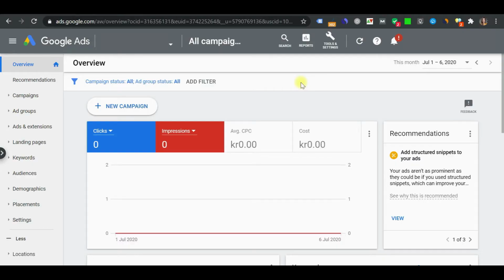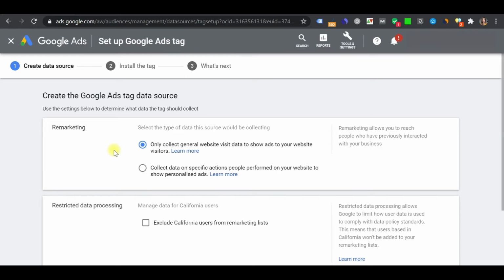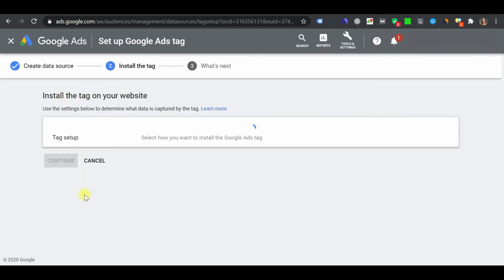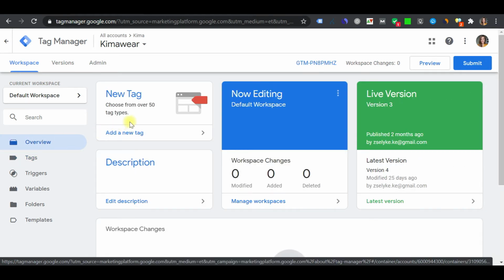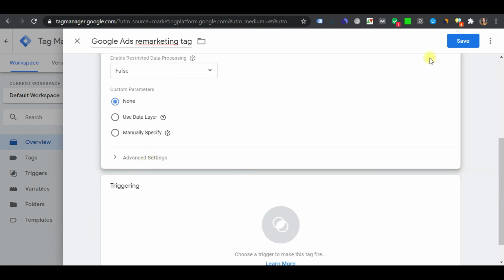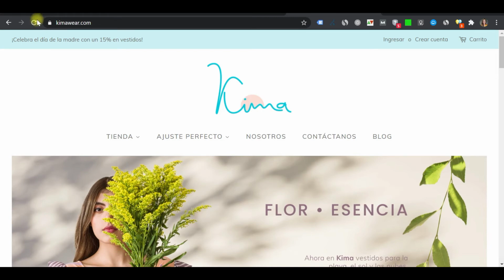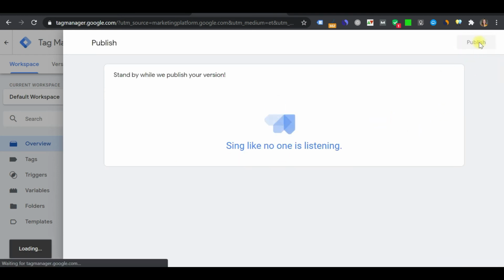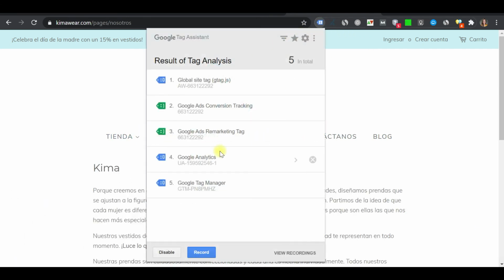Google Ads Remarketing Using GTM / Track Your Website Visitors Easily (step-by-step)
Here is a quick walk-through on how to install Google Ads remarketing tracking using GTM.

Hey everyone! If you need a quick solution to start populating your Google Ads remarketing audiences, check out this video for an on-screen walk-through. Google Tag Manager is probably the quickest and easiest way to do this if you don't have direct access to the front-end. Towards the end of the video you will also find two ways to check if your tag is installed correctly. I hope you find this useful.